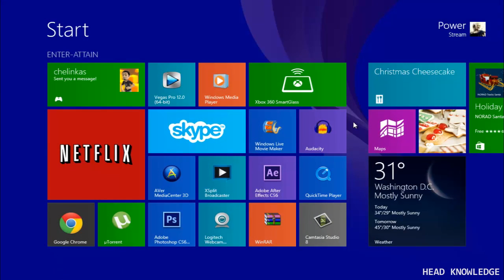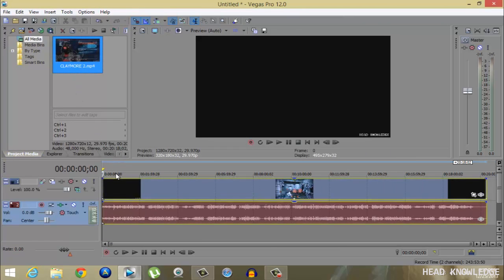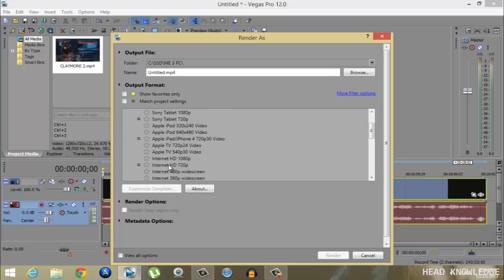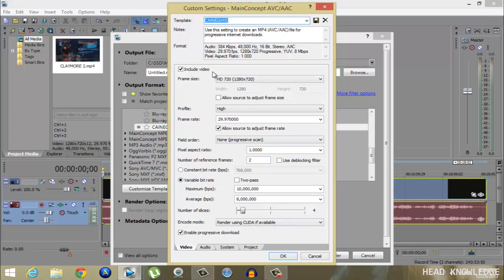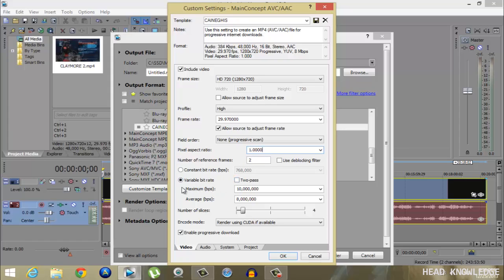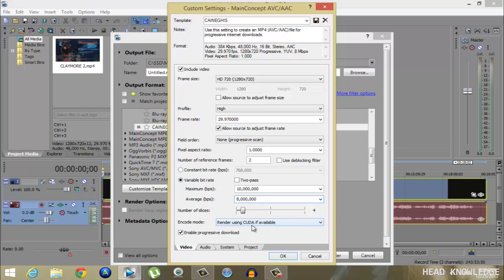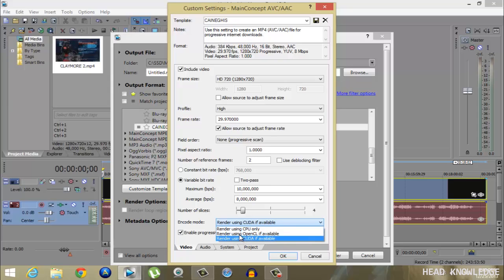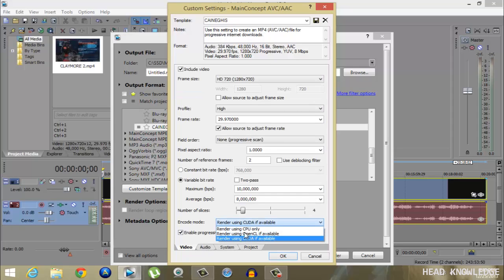Best YOUTUBE render settings for Sony Vegas Pro 11-12 720p - 1080p (2013)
The best Sony Vegas Pro render settings for youtube!!!